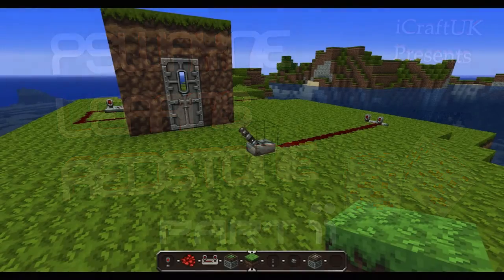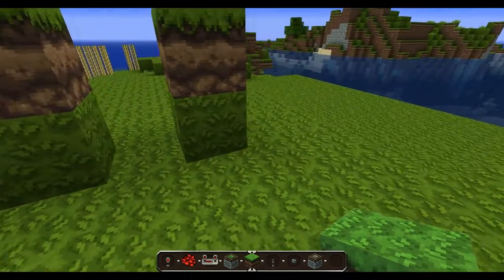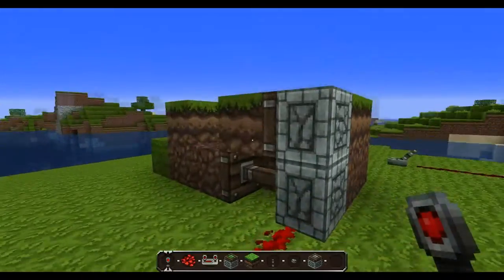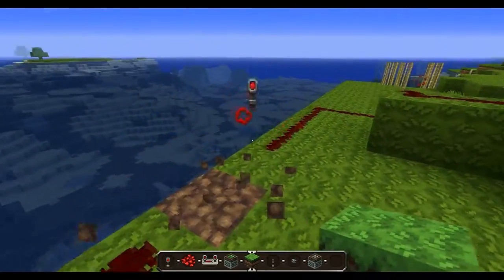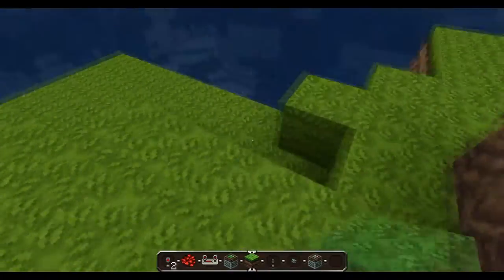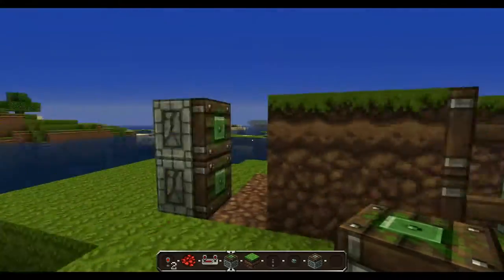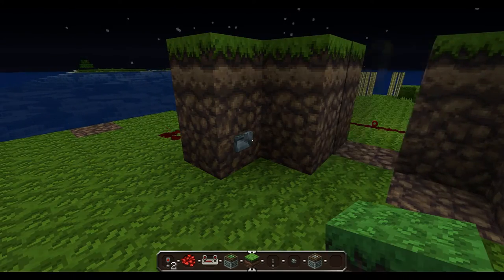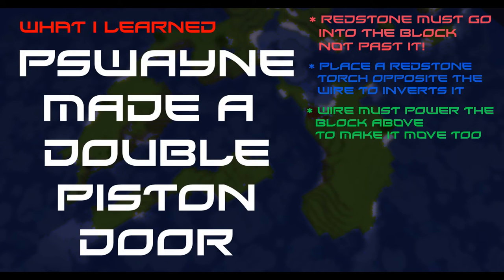PSWAYNE Learns Redstone Part 2 - Expand that door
Hi and Welcome to an all new series.

I attempt to learn redstone all on my own with no help from the wiki or any other video tutorials.

My final conclusions are of my opinion and what i have found out. Please if they are incorrect, do let me know, thanks.

Social

Links

Intro and outro music created by me using Magix Music Maker

Other music: Chill Hutch, YouTube Tracks 2010 by Approaching Nirvana, used with the correct usage and permission - get the song

This helps me push out more content for you!